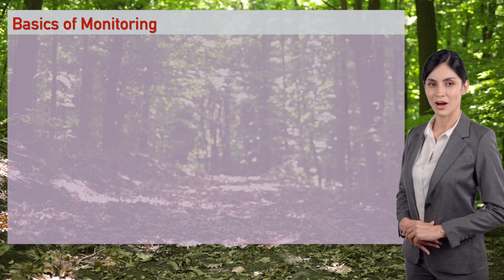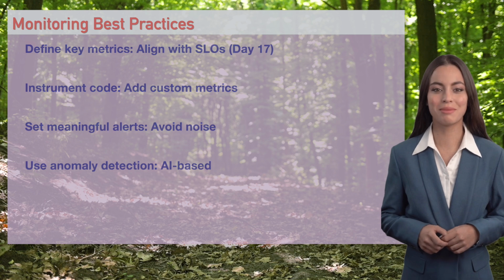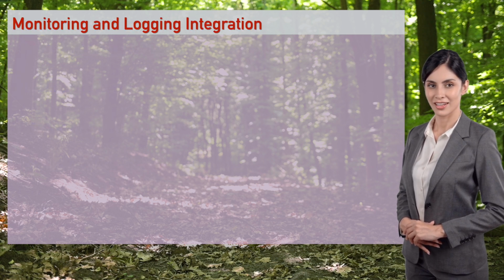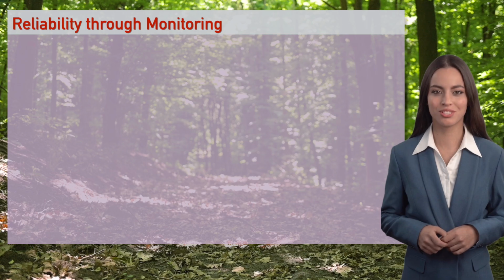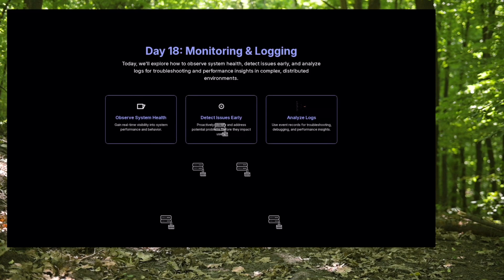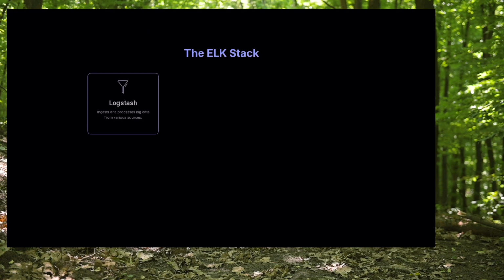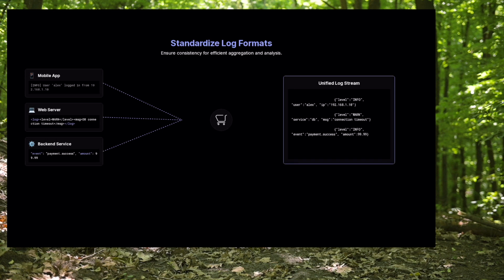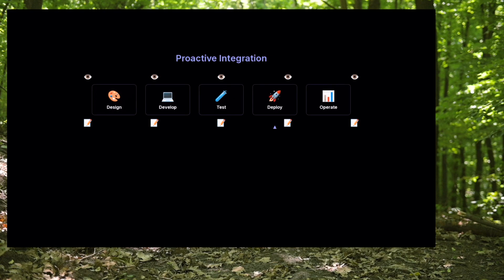Architecture Day 18: Monitoring and Logging Best Practices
Lesson Overview:
Welcome to Day 18 of the "50 Days Software Architecture Class" on YouTube! Moderated by Anastasia and Irene, today's focus is on monitoring and logging best practices using tools like Prometheus and the ELK stack to offer a thorough guide on observing system health, detecting issues early, and analyzing logs for troubleshooting and performance insights in complex environments. The session is designed to run 15-20 minutes (approximately 60 words per minute, total word count ~1650 with natural delivery and expanded explanations for even more in-depth analysis of monitoring metrics, logging pipelines, tool configurations, and their role in maintaining operational excellence across distributed systems). We've organized it into 20 slides, each with 4 bullet points and extended conversational scripts from both moderators to provide more comprehensive insights and balanced dialogue. To ensure more equal time distribution, Anastasia and Irene alternate leading sections more evenly: Anastasia handles slides 1-5 and 11-15 (intro, basics, and some monitoring practices), Irene leads slides 6-10 and 16-18 (logging and tool specifics), and slides 19-20 are shared for recap and closing. This builds on Day 17's reliability engineering, incorporating Day 16's scalability for monitored scaling, and aligns with Day 2's SOLID for designing observable, maintainable systems that facilitate quick diagnostics and improvements. Pauses, transitions, and visuals (including dashboard screenshots) will enhance the flow and aid in conceptualizing observability.